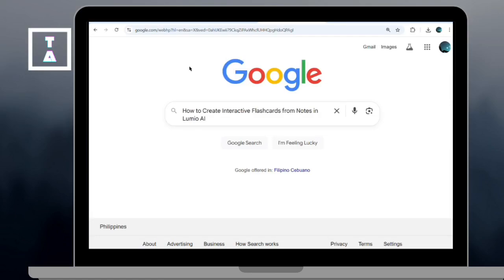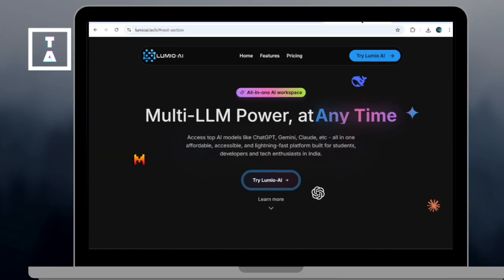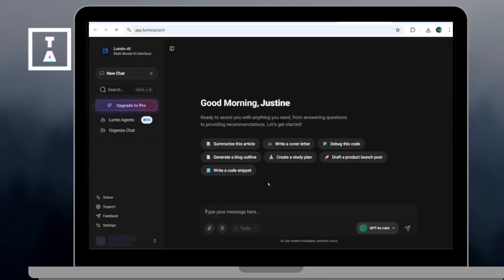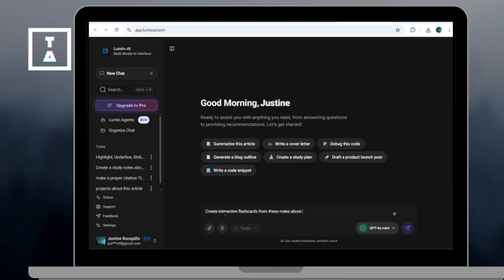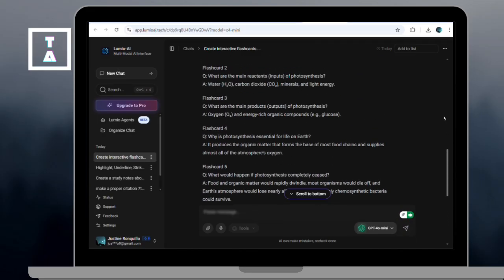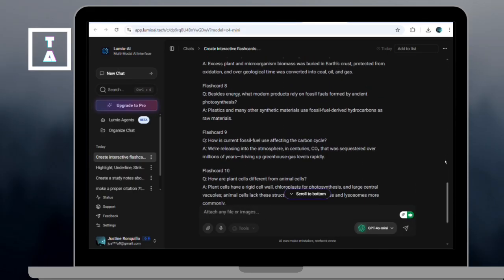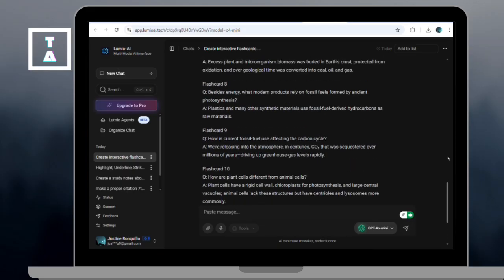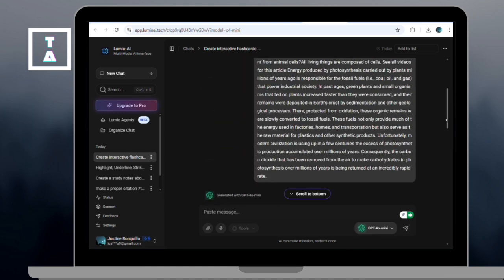How to Create Interactive Flashcards from Notes in Lumio AI in SECONDS!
Struggling to remember key concepts from your notes? Learn how to effortlessly transform your class notes or study materials into engaging, **interactive flashcards using Lumio AI!** This comprehensive tutorial will guide you step-by-step through the process, showing you how Lumio AI's intelligent features can automatically generate powerful study tools from your existing text.

✅ How to import your notes into Lumio AI.
✅ Leveraging Lumio AI to create dynamic flashcards.
✅ Customizing your interactive flashcards for effective learning.
✅ Strategies for using these AI-generated flashcards for active recall and better retention.

Lumio AI is a game-changer for students and professionals looking to **study smarter, not harder.** Say goodbye to manual flashcard creation and hello to intelligent, AI-powered learning that adapts to your needs. Perfect for exam prep, memorizing facts, or mastering new subjects. Stop wasting time and start learning more efficiently with digital flashcards created by AI.

🚀 Ready to supercharge your study sessions? Watch now and start creating your own interactive flashcards in Lumio AI today!